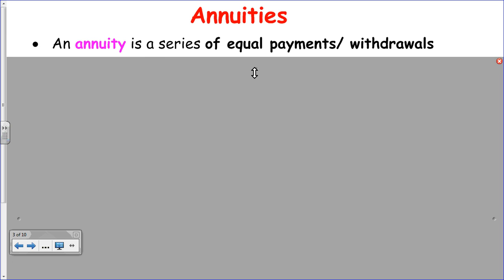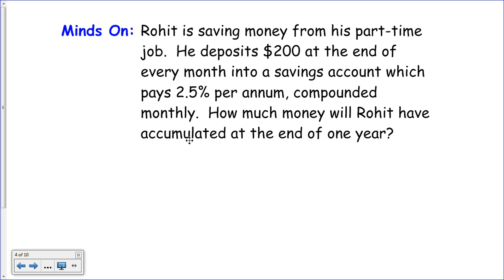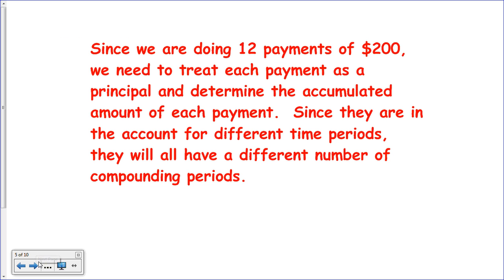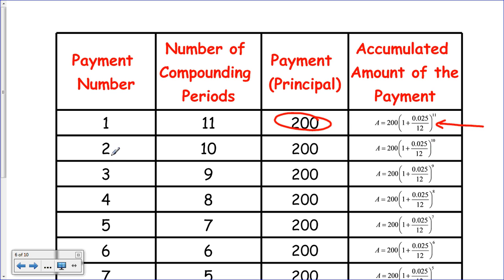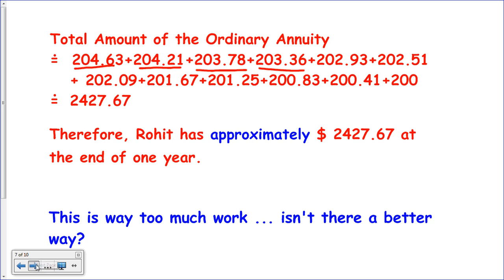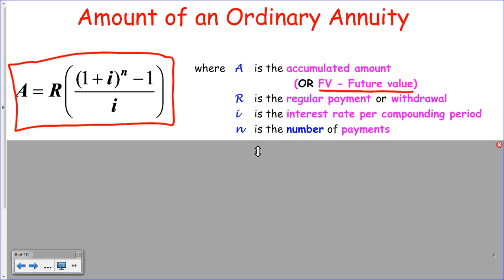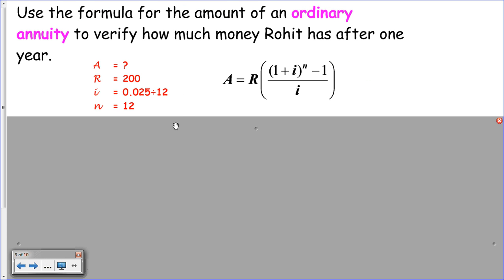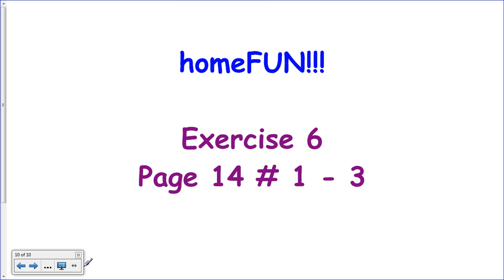Lesson 06V Ordinary Annuities Video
Lesson 06 Ordinary Annuities